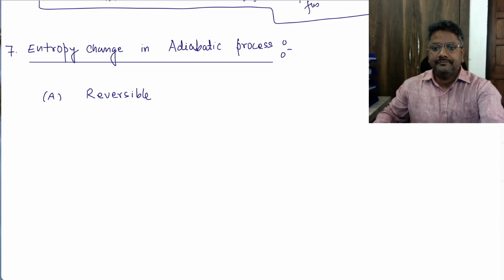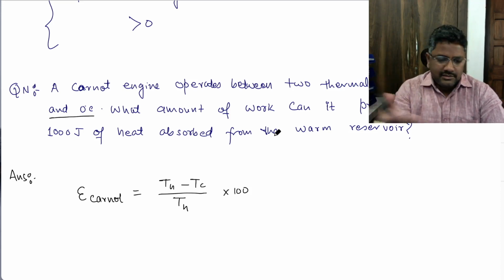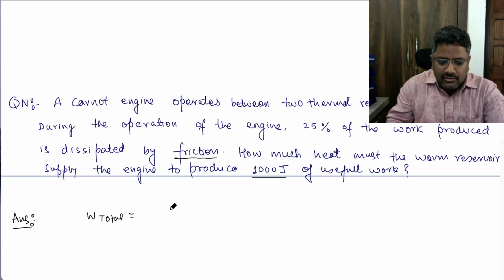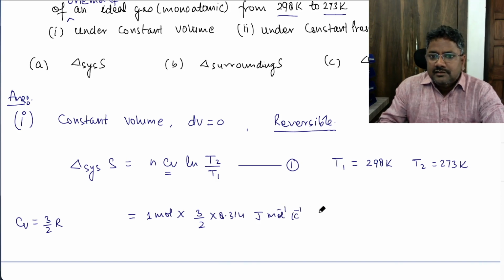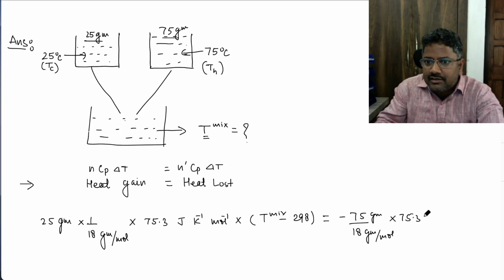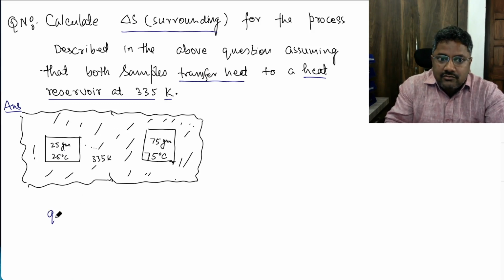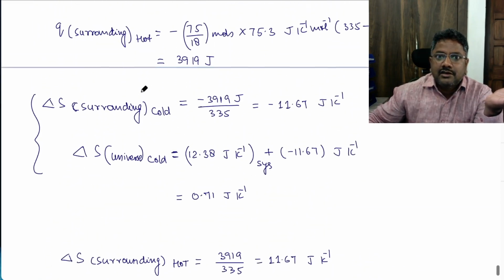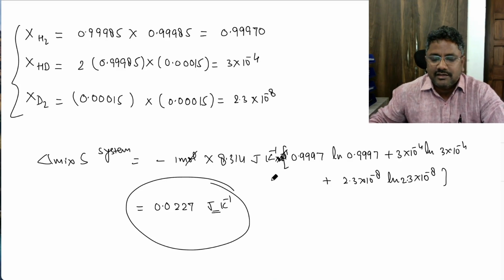THERMODYNAMICS 24 | SECOND LAW | CARNOT CYCLE | ENTROPY CHANGE IN ADIABATIC PROCESS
BSC | IIT-JEE  | JRF -NET | NEET | SECOND LAW | CARNOT CYCLE | ENTROPY CHANGE IN ADIABATIC PROCESS |